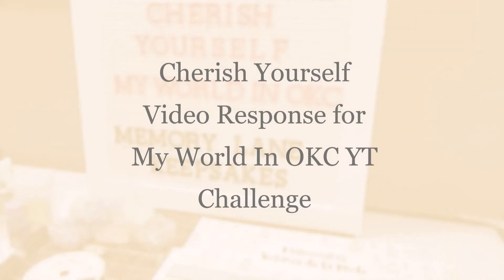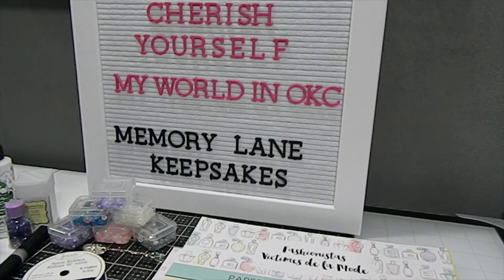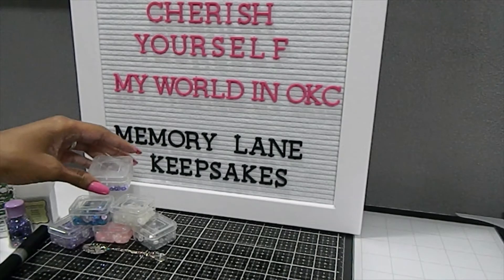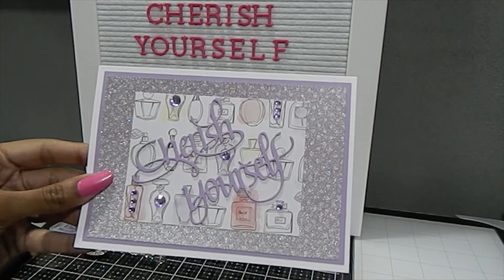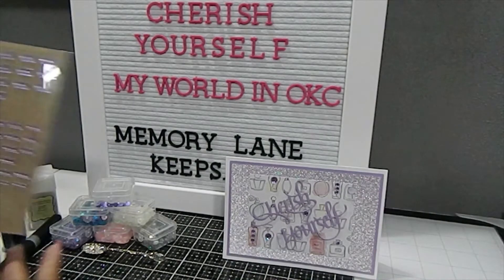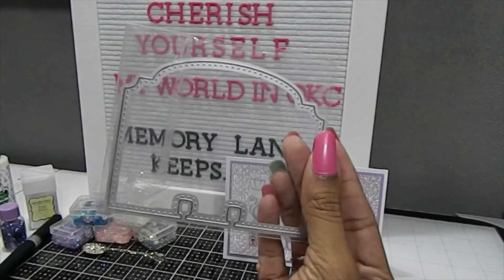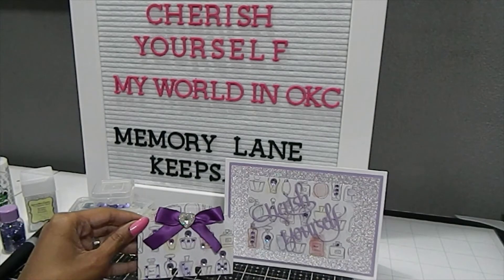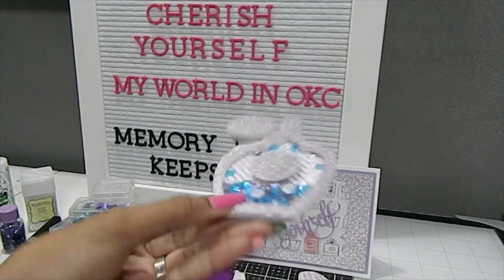Cherish Yourself Video Response for My World In OKC YT Challenge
I have created using my fashionista paper. Don't forget to take out time for yourself. I hope you're inspired by creations.

Social Medias
Instagram: Memory Lane Keepsakes 2017